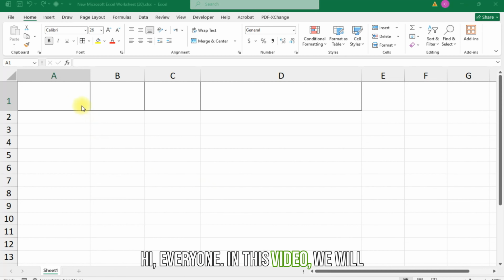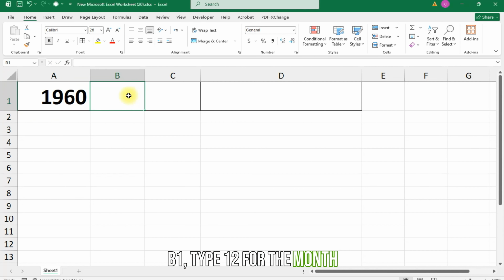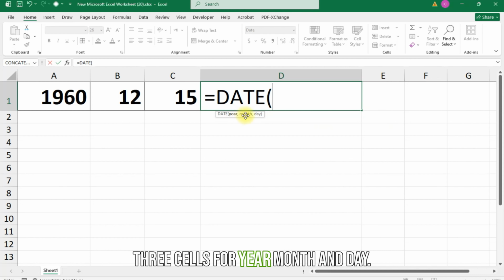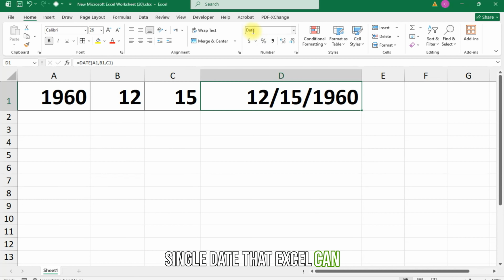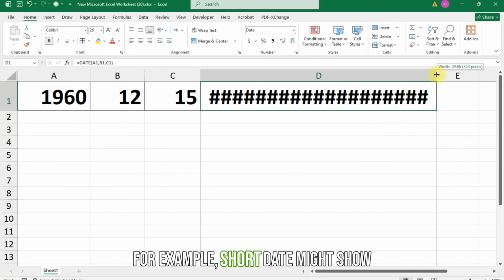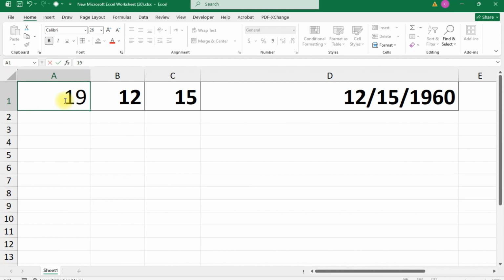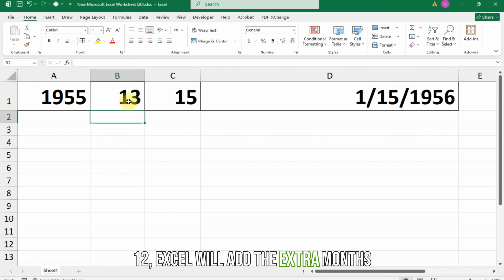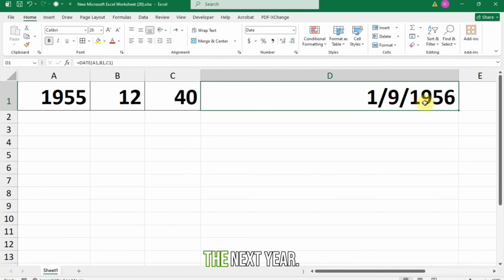How to Use DATE Function in Excel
Learn how to use the DATE function in Excel to create valid dates easily! 📅📊 In this step-by-step tutorial, you’ll discover how the DATE formula works to combine year, month, and day into a single date, and how it can be used for calculations, comparisons, and data analysis.

This function is perfect for students, office users, and Excel beginners working with attendance sheets, reports, timelines, or schedules.